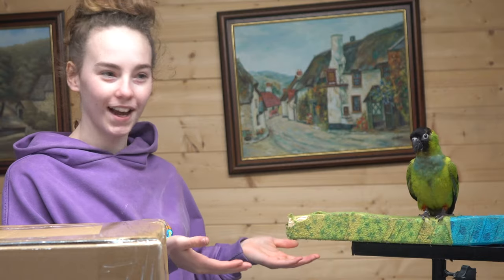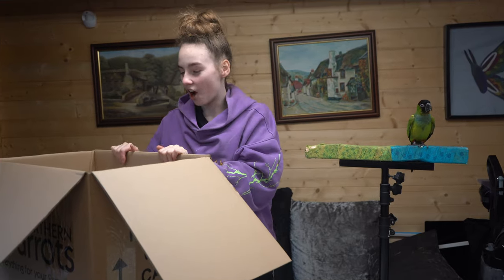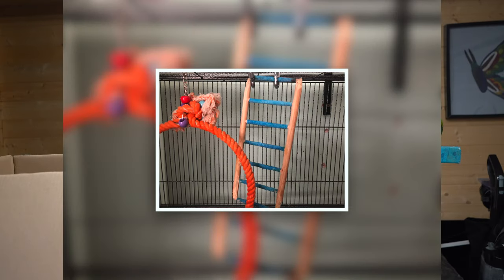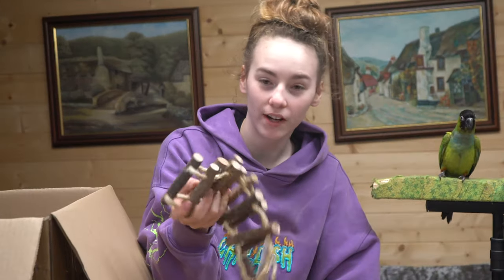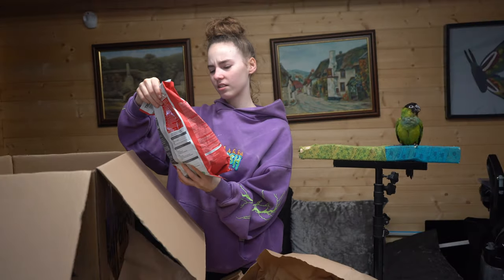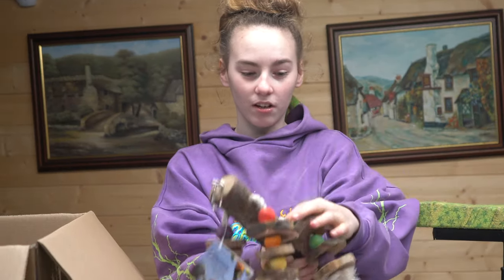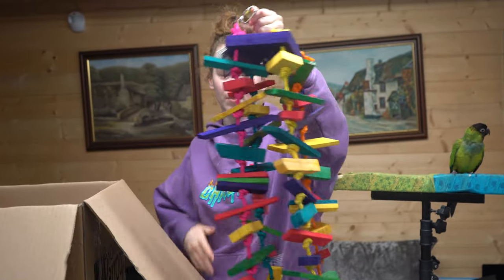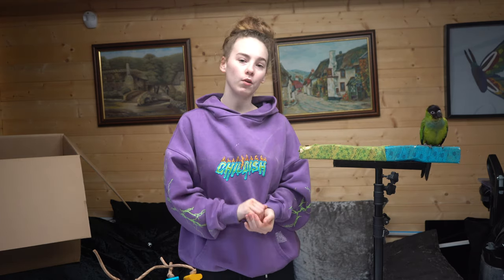Northern Parrots Macaw And Conure Toys Unboxing ! | Flo The Macaw.